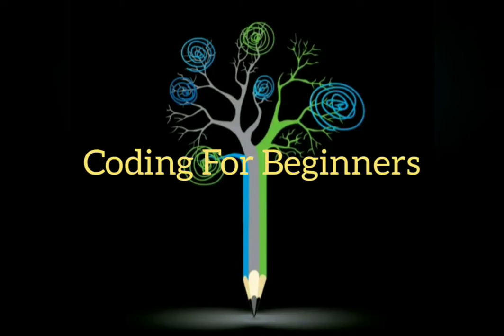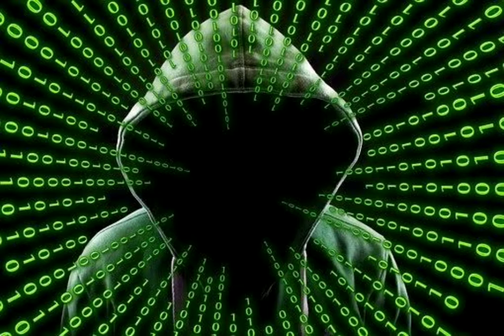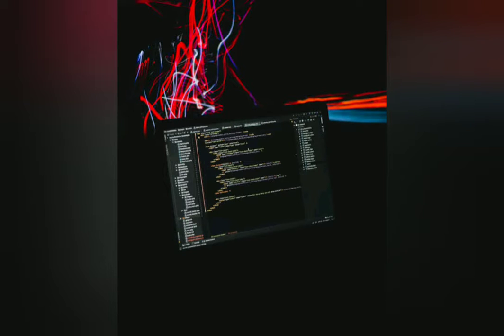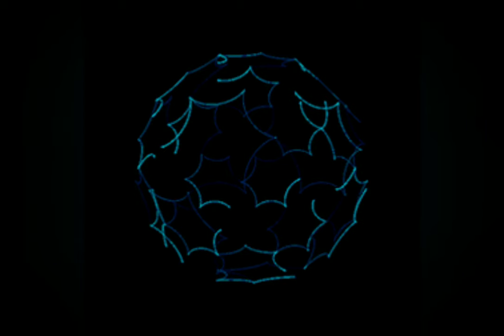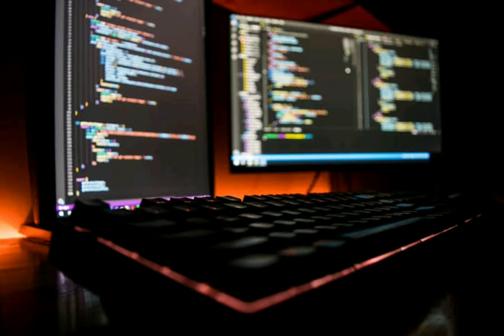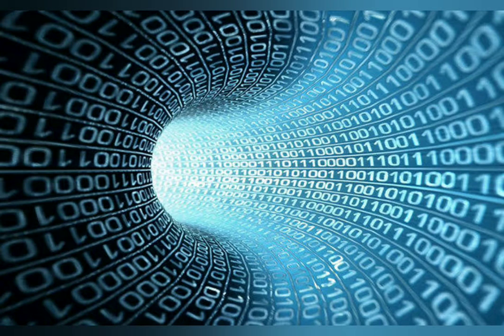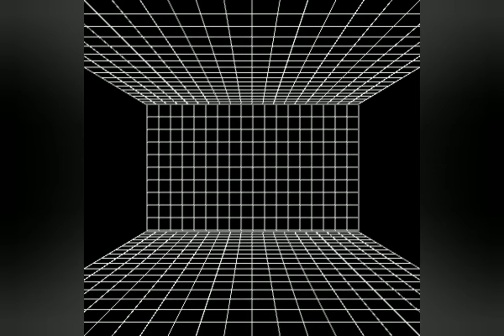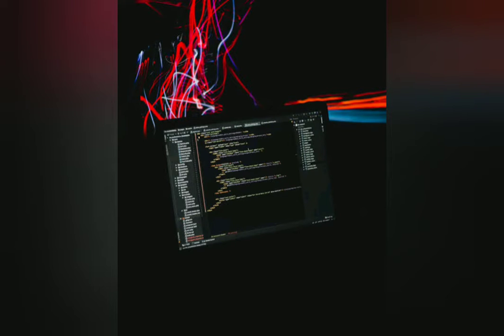LEARN CODING ! FUNDAMENTALS OF CODING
Coding,languages,tools,application development,domain and tools. learn coding# software#programming